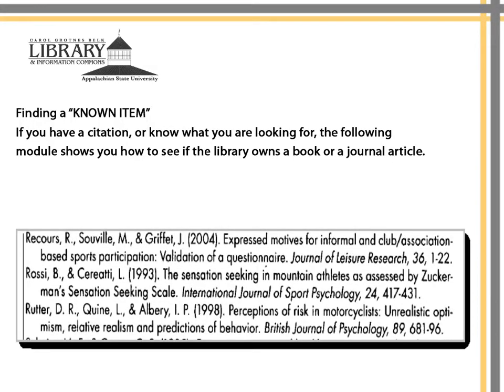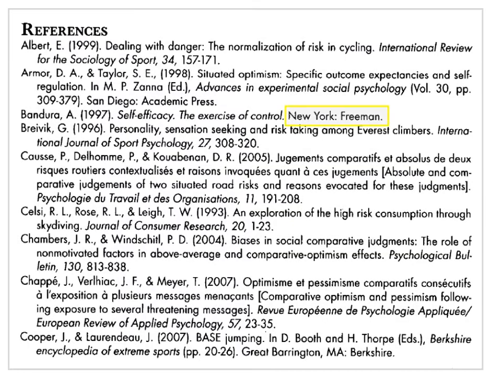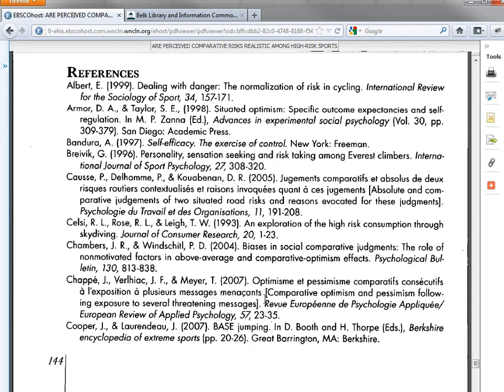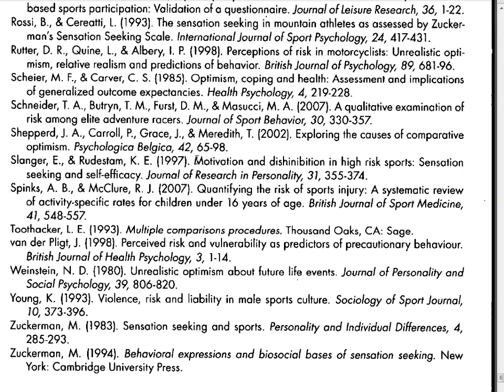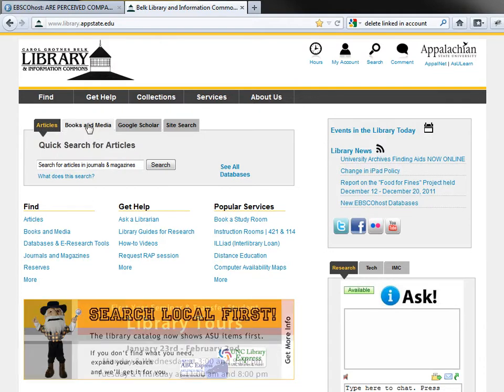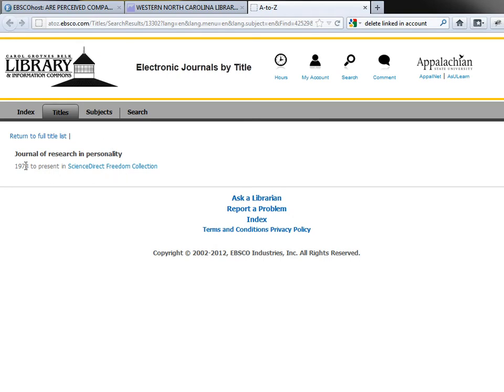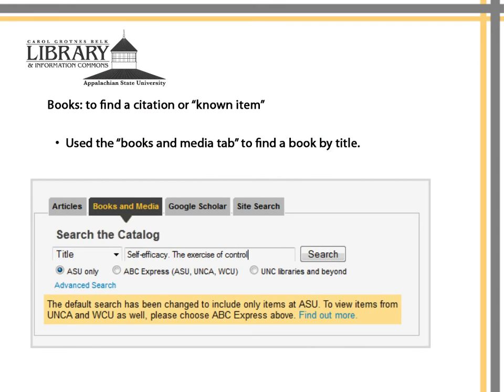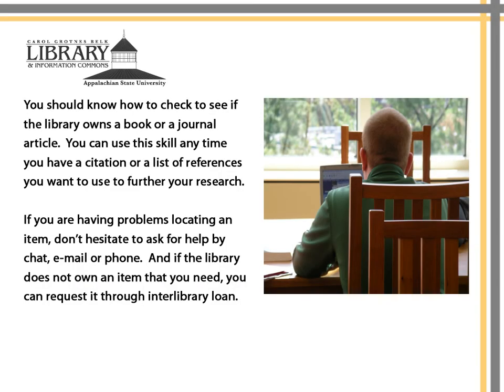Finding a known item, or "if you have a citation"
If you have a citation, how to figure out if the library owns it.  Belk Library and Information Commons Spring 2012